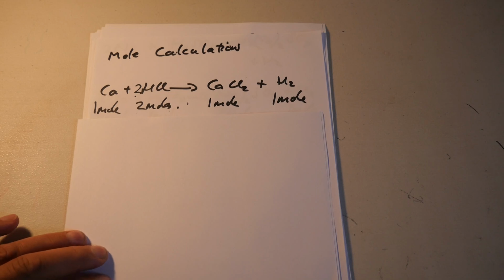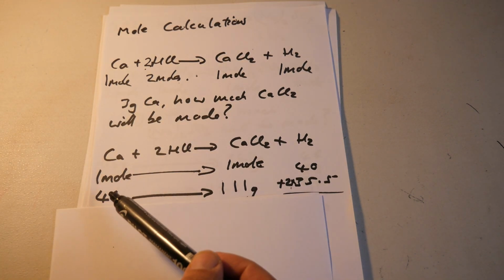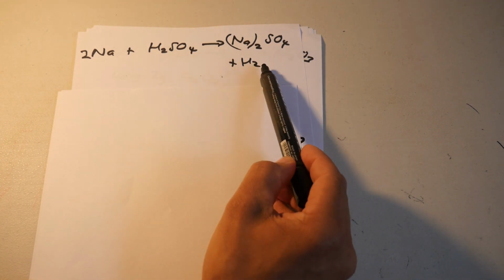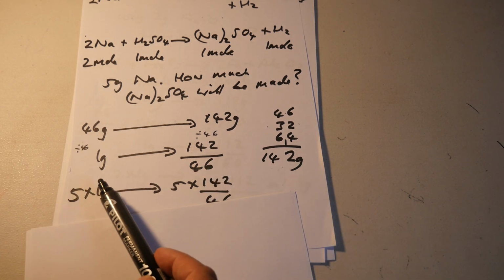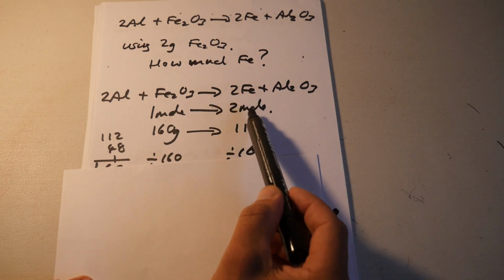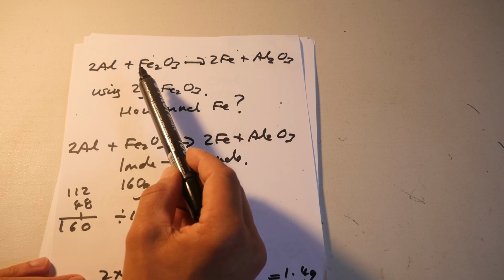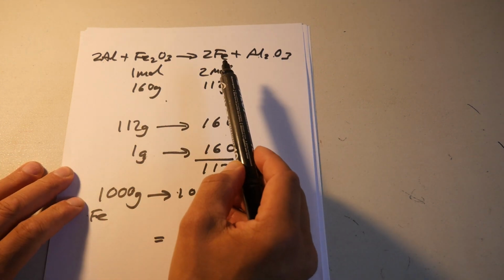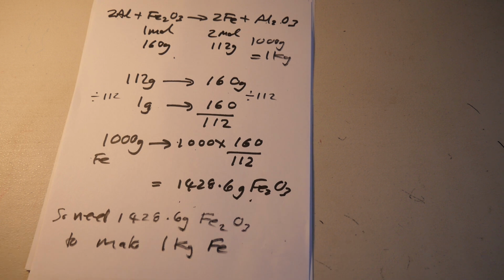Nat 5 chemistry: Mole calculations and equations